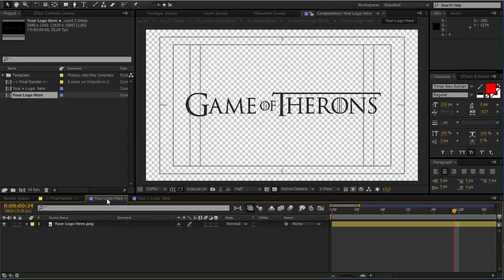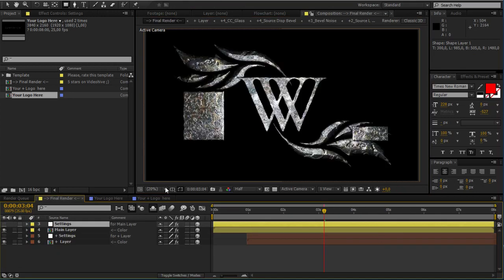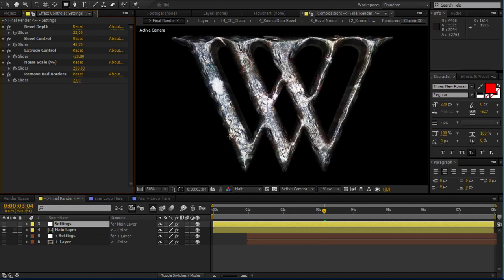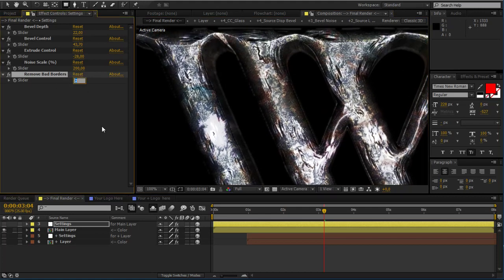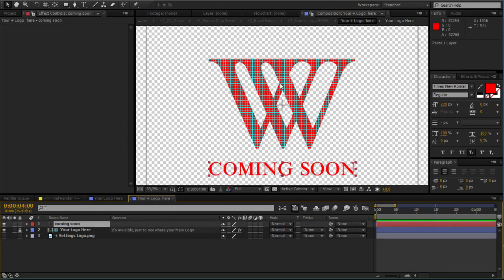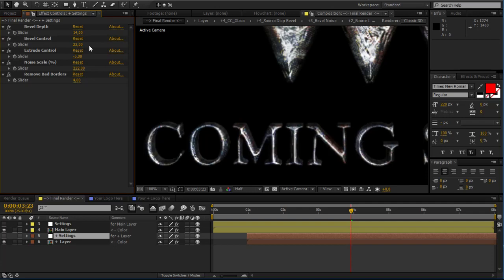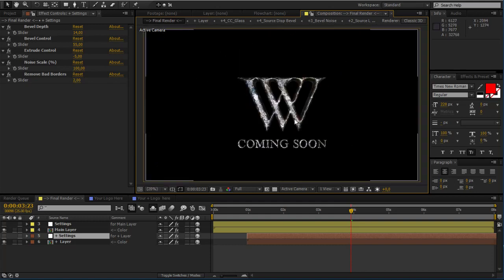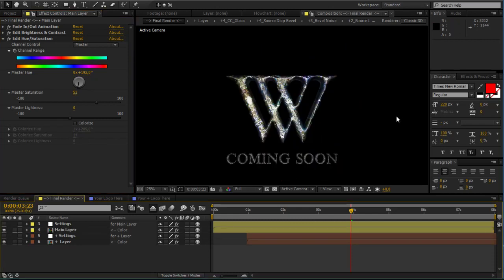Game of Thrones in After Effects. Getting started tutorial